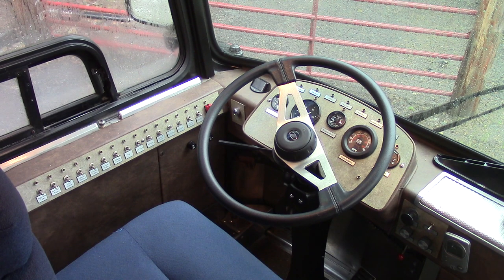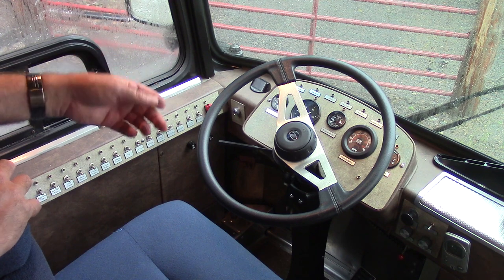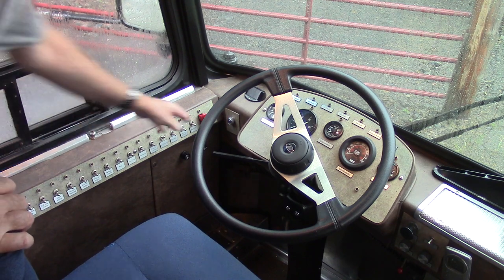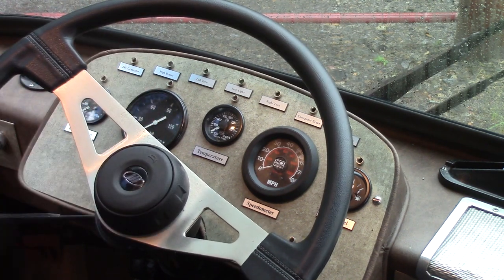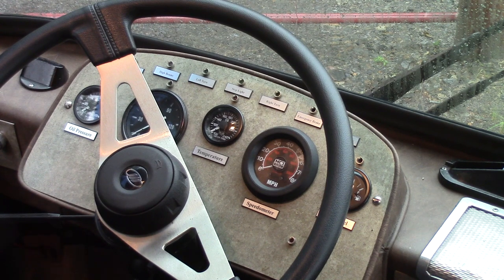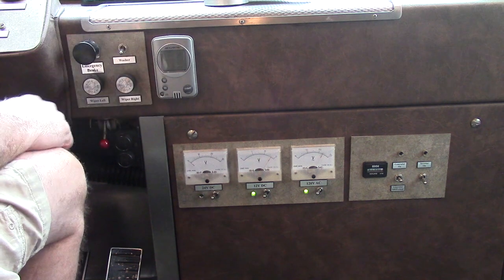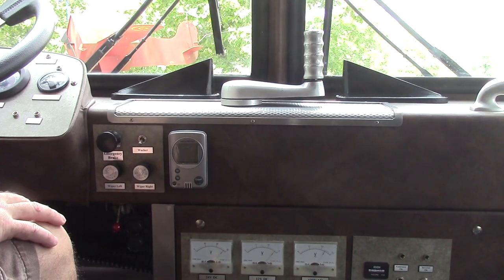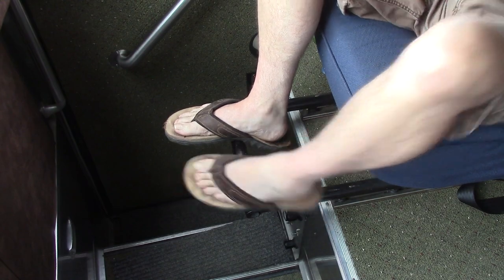Bus Conversion Design: Part 2 Driver's Cockpit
Bus conversion series on how my bus conversion was designed.  Be sure to watch all 8 parts.